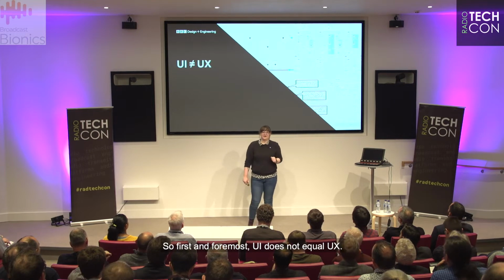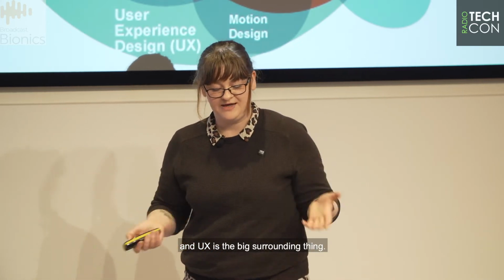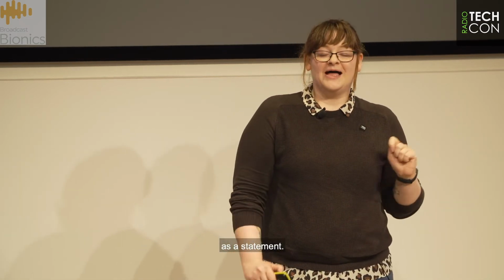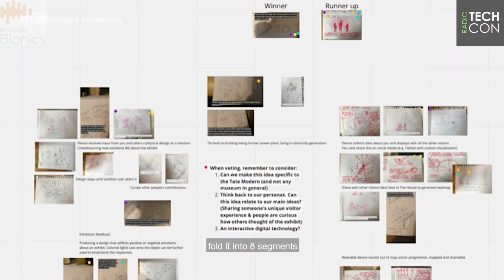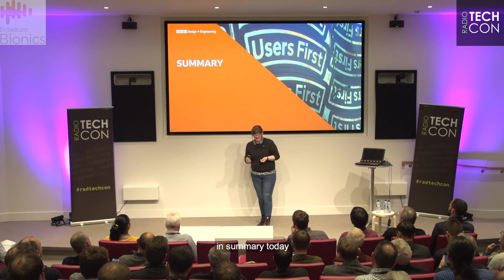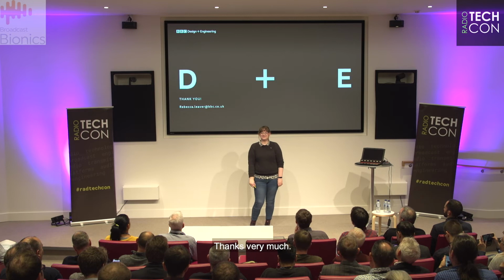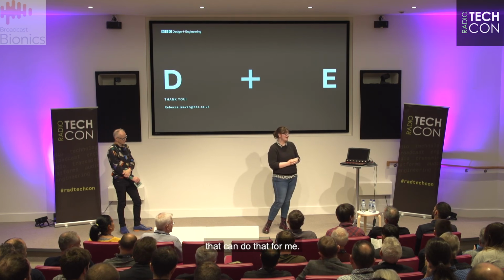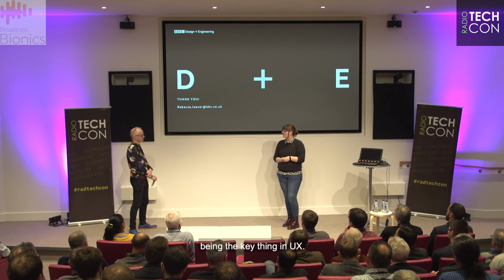Mini Masterclass: UWot? An introduction to UI and UX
What on earth does UX and UI really mean in practice? Go from bluffer to blagger in 30 minutes!

UX and UI are important for designing studios, software, and the interfaces our audiences use. But what is ‘good’ design? What do you need to do when creating a new system? And is it ever OK to let an engineer choose the layout? Bekki Leaver is here to explain all…

Filmed at Radio TechCon 2019.